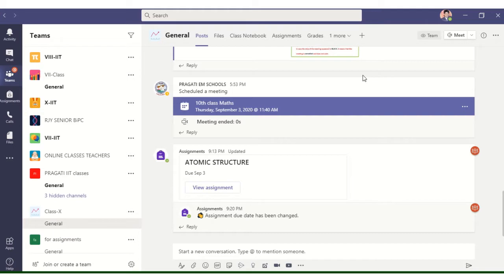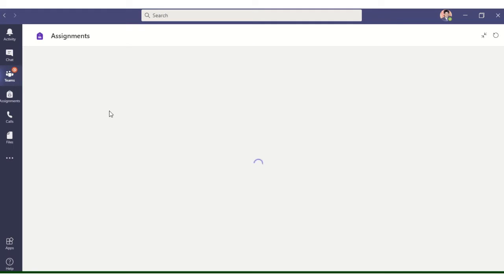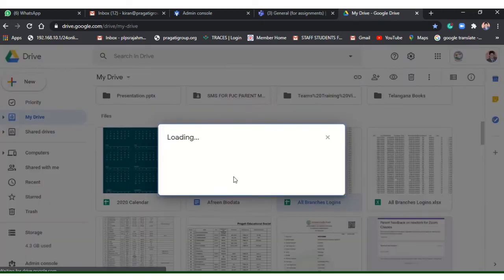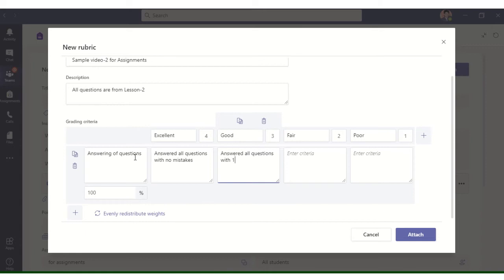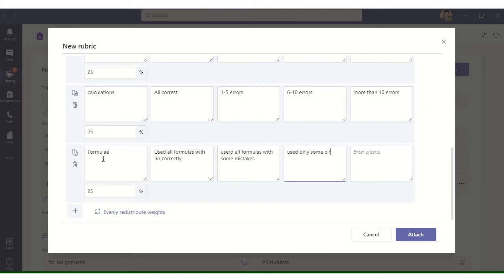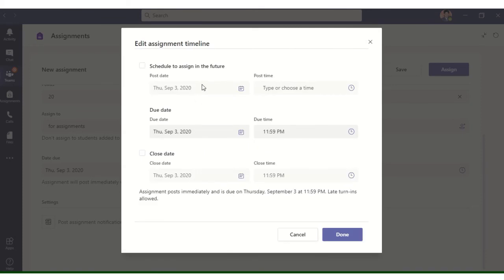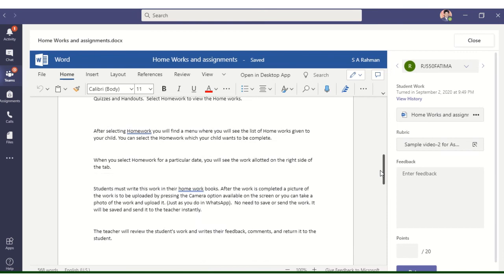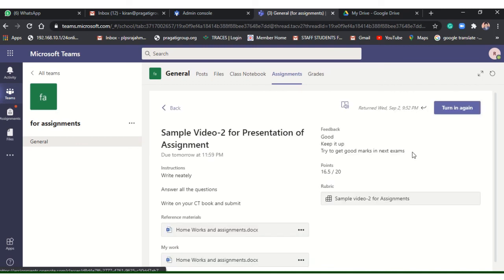Assignments presentation 1